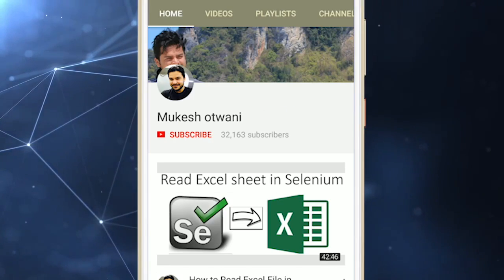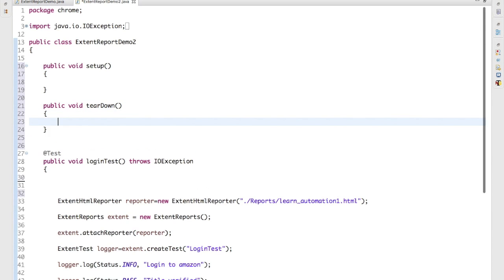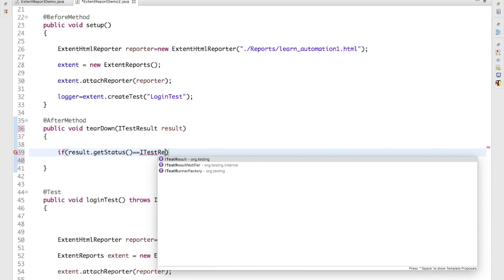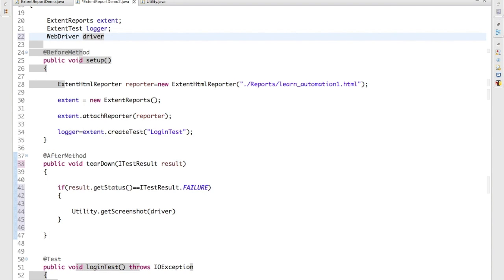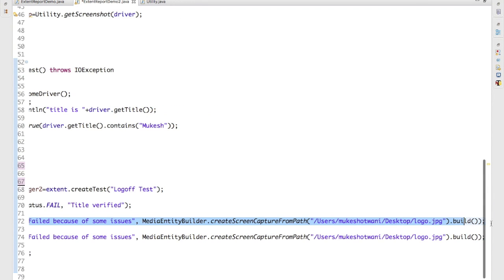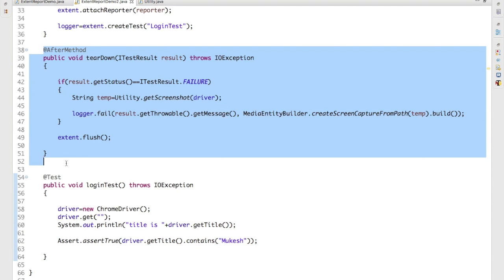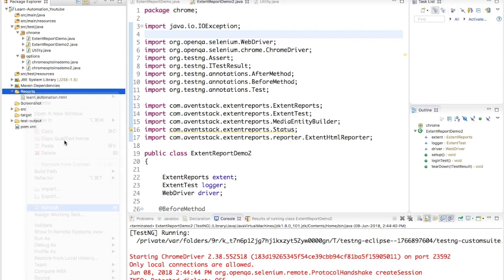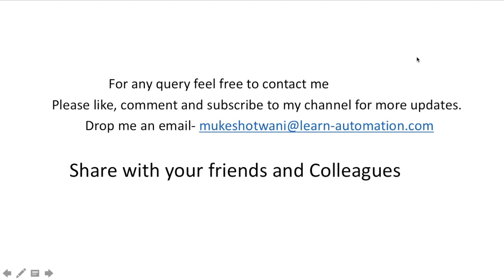Add Screenshot in Extent Report Automatically using Selenium WebDriver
This video will guide you Attach Screenshot in Extent Report Automatically using Selenium WebDriver.